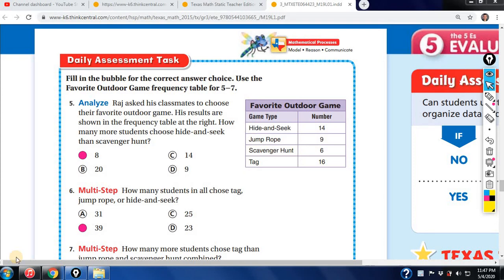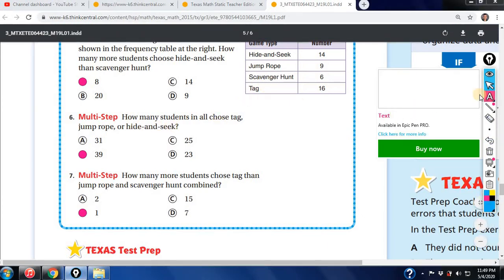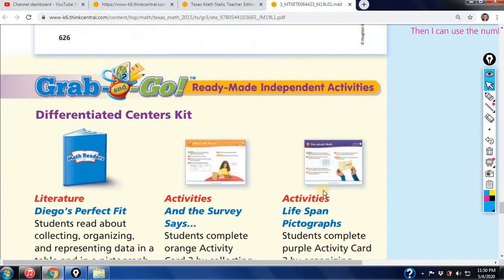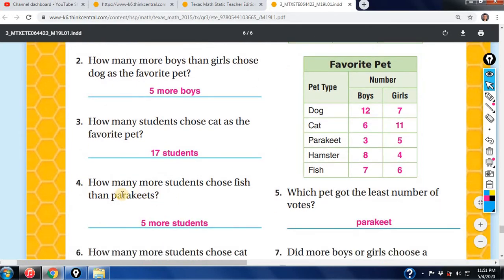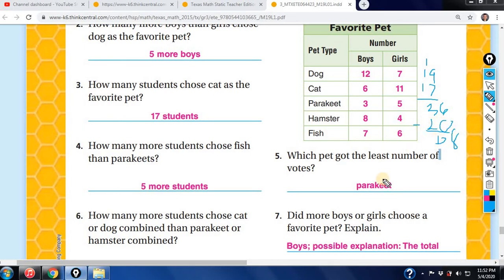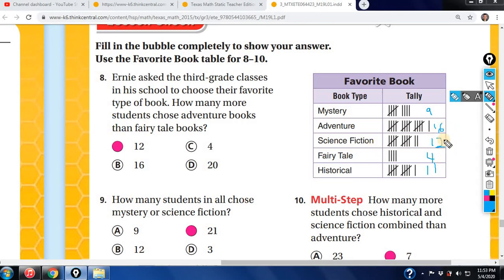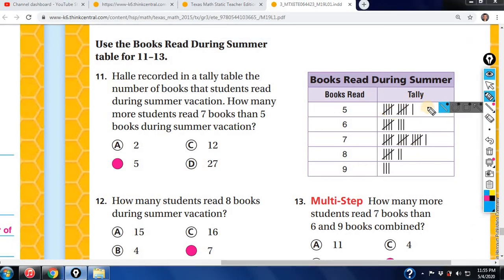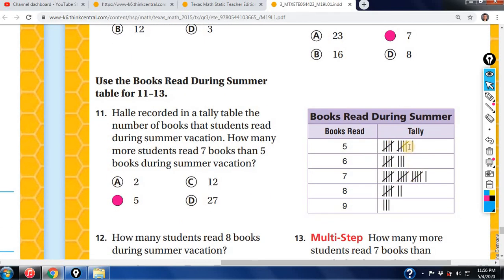19 1 Go Math Homework Review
19 1 Go Math Homework Review